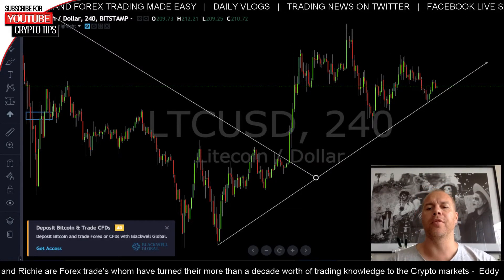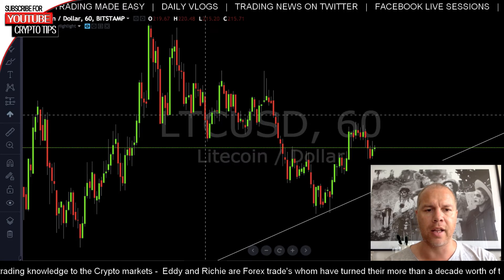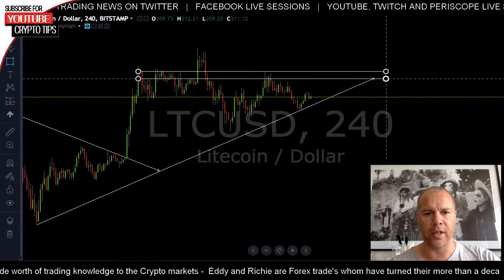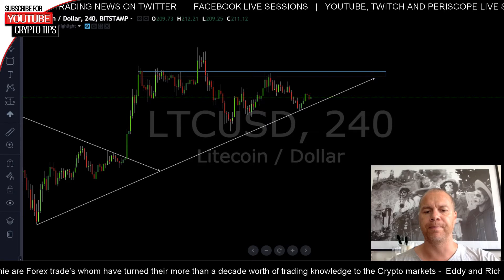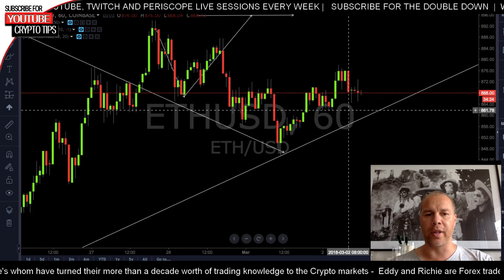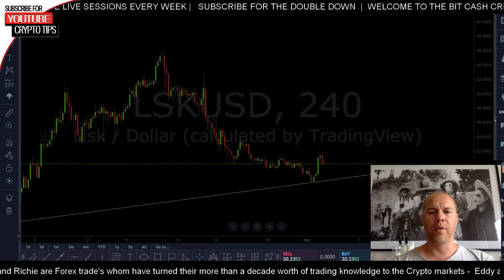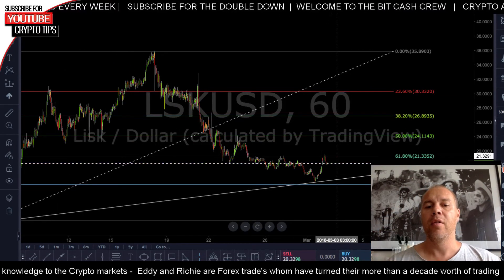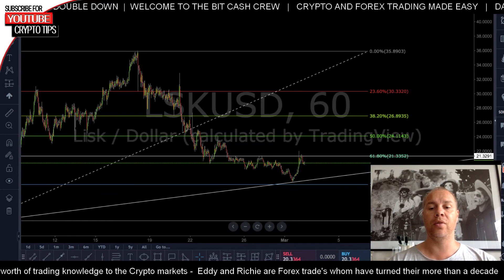Lisk, litecoin and ethereum trading analysis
Nice trade going on litecoin, Lisk is looking good and ethereum is looking to go into new cycle highs!

Help us grow our channel!

Ethereum
0x028759a93a75ec807e24c4b90298f56A90f6B654

Bitcoin
1Q524s1J9AKy8aB56rCcQepfvef8GFiVXv

Litecoin
Ld4FAbfxcorjzCk5TYS256Mr6SiKkqMFRN

Bitcoin Cash
145Lkfdtd2uiESX9hcRPq5UvUrzW7qsnzb